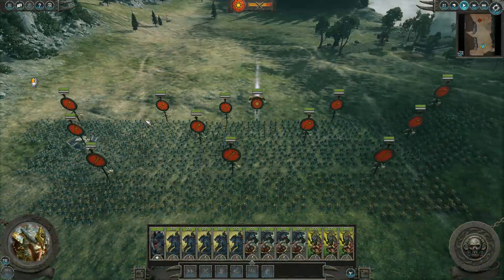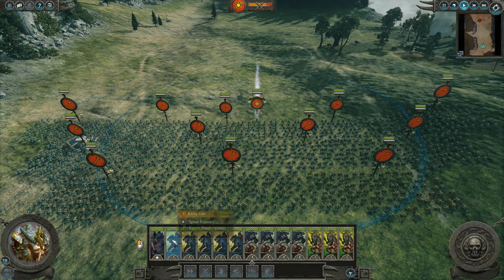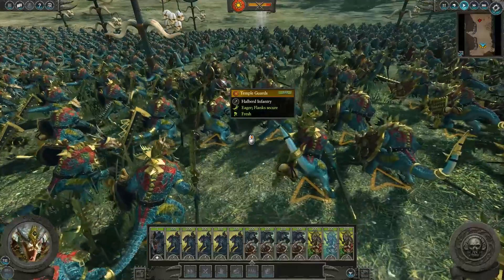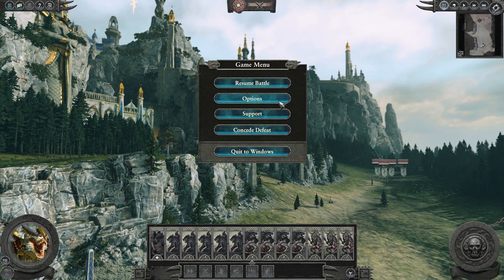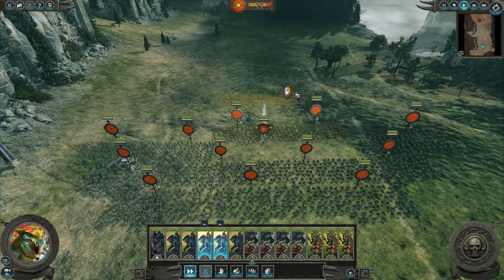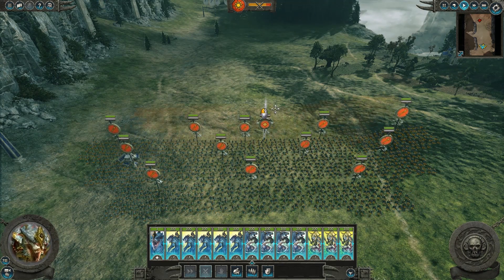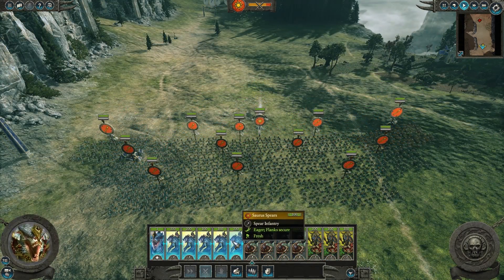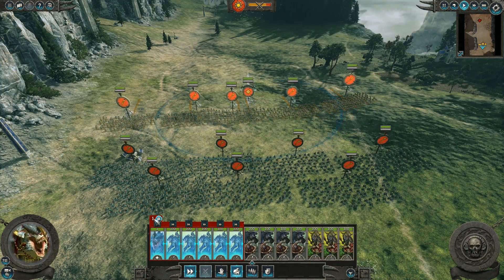Total War: WARHAMMER 2 - Basic Battle Keyboard and Mouse Controls - Video Tutorial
This video has been created for Creative Assembly by community YouTuber JackieFish. All opinions in this video are his own.